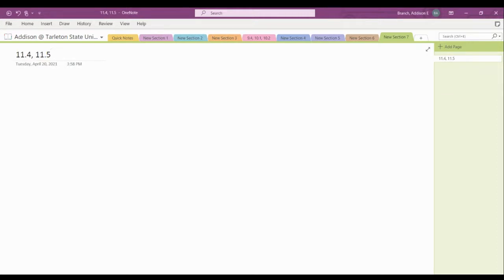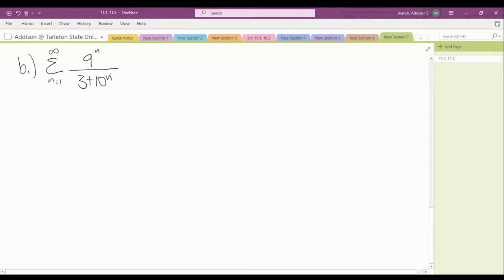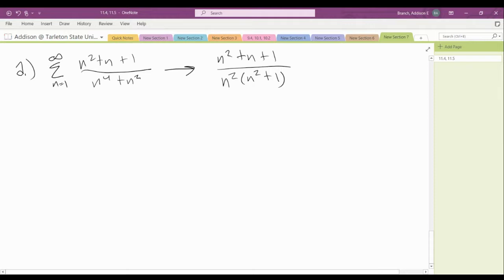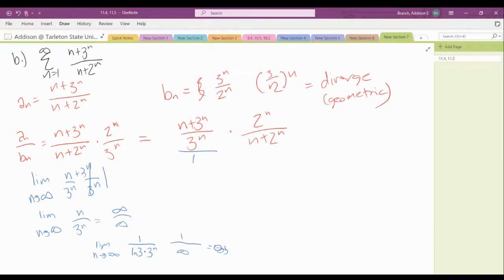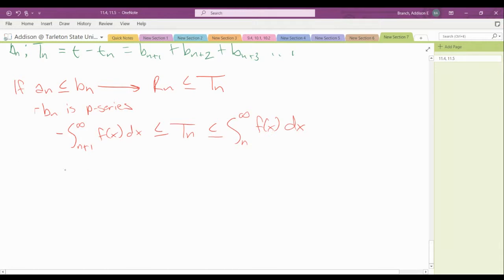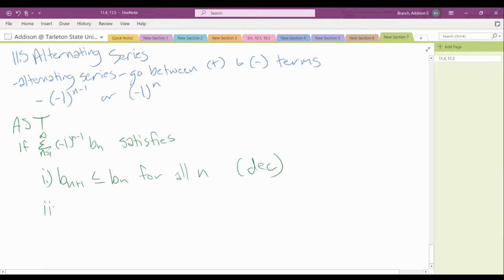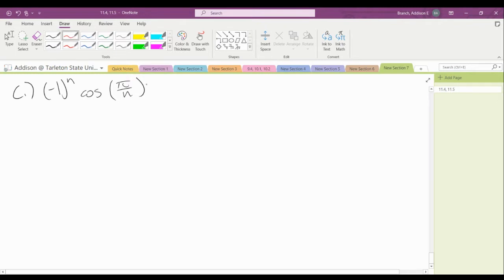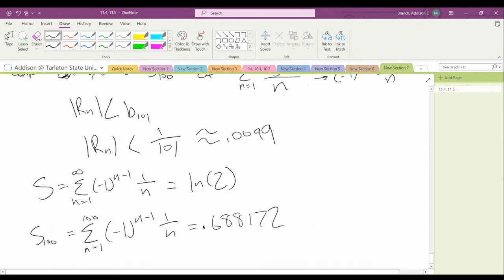MATH 2414 Week 10 Review: Comparison Tests for Series & Alternating Series Test